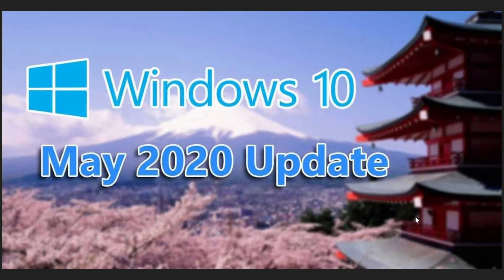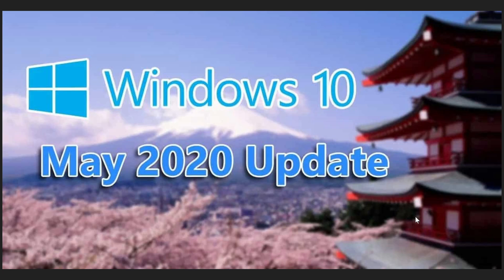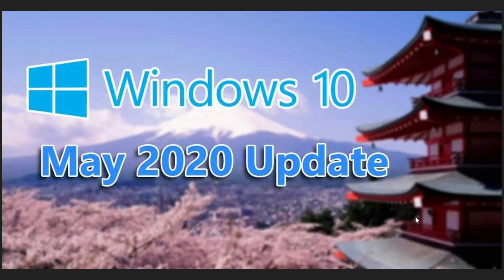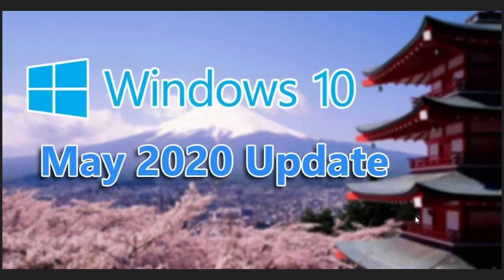Windows 10 May 2020 update Version 2004 available for everyone Feb 4th 2021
Yes, after all this time ...Microsoft says it's ok to install